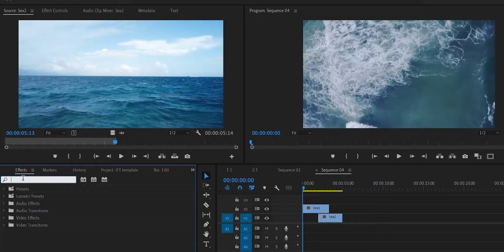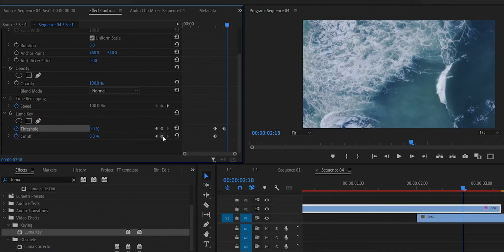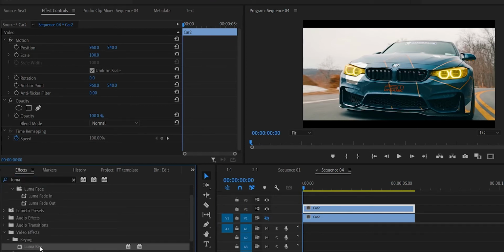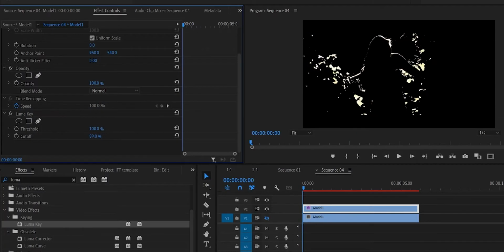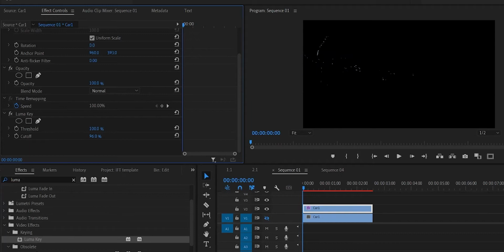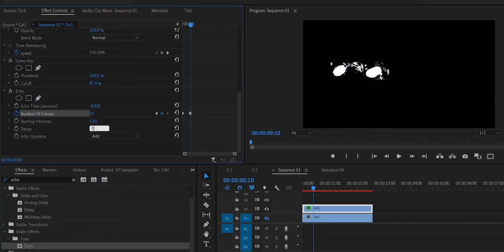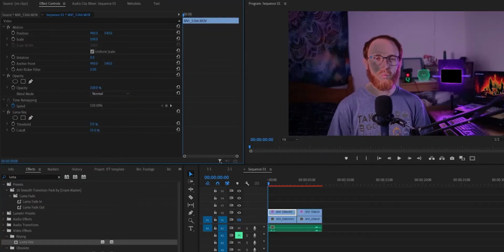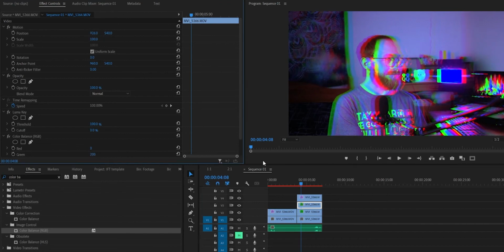5 INSANE Luma Effects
In today's video, Philip shows us 5 INSANE Luma Effects and how to implement them!

LumaFX is a fun and powerful app for layering customizable video FX and color correction. Add color effects, styles, blurs and distortions in any order to create